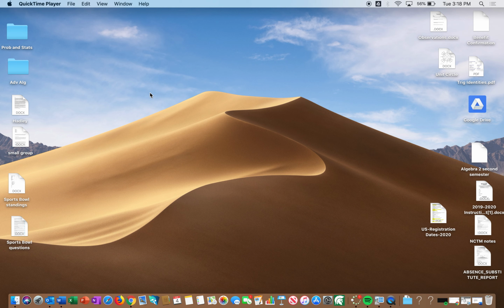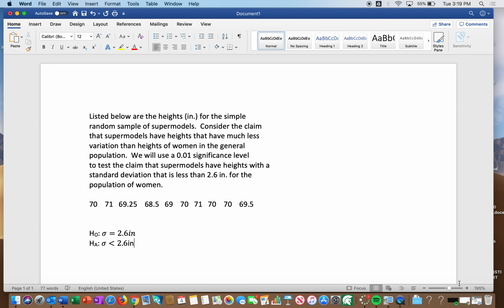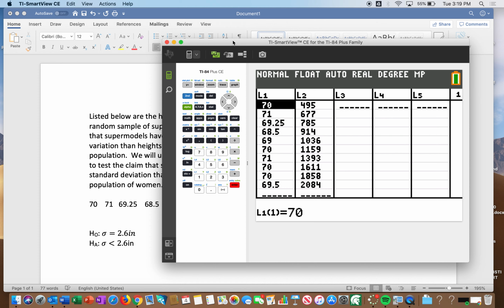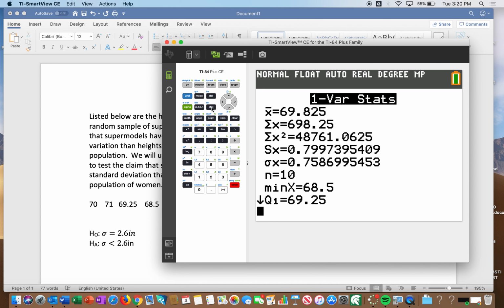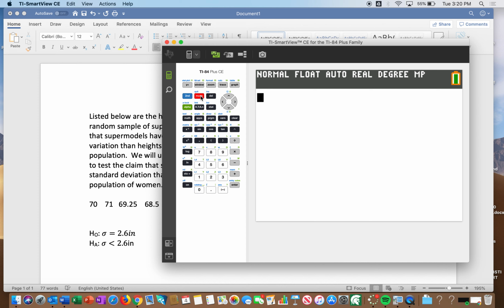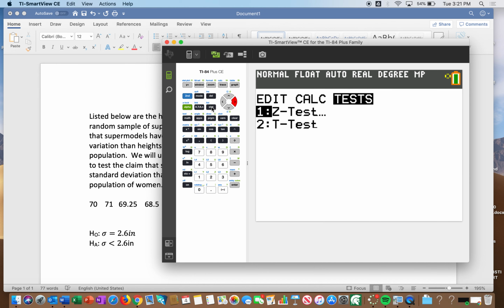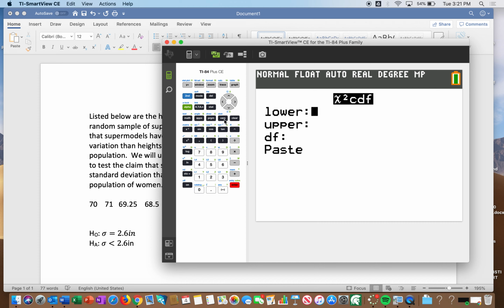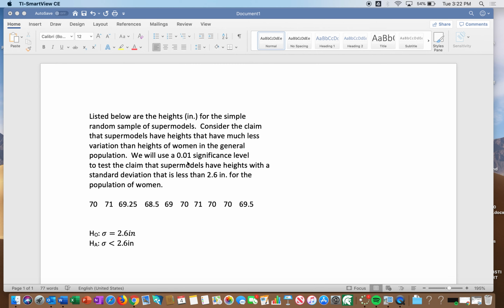Stats 8.5b mb